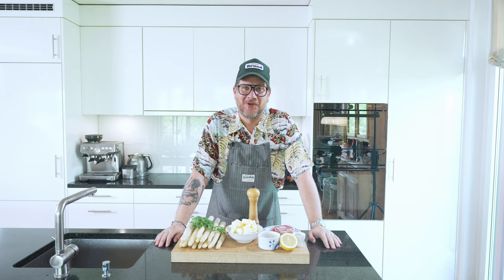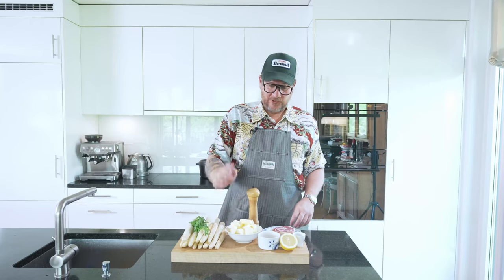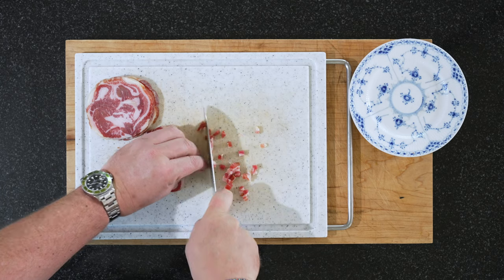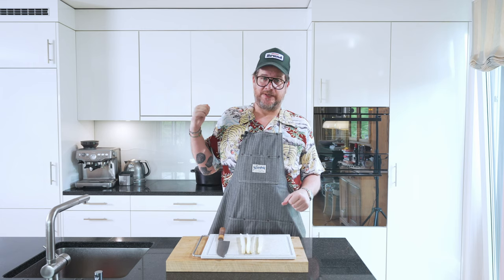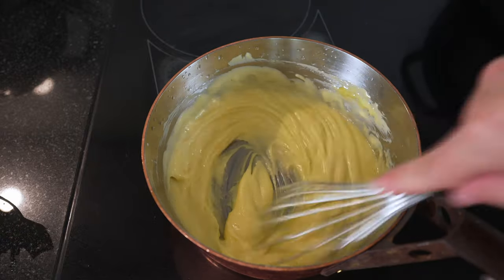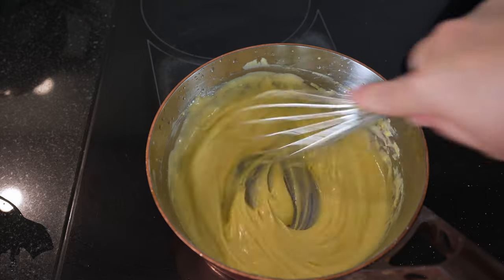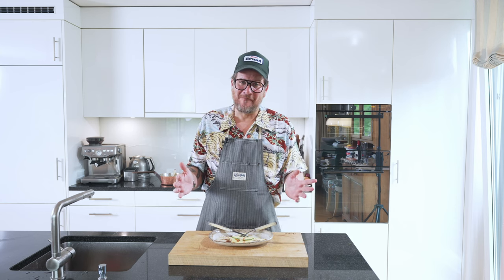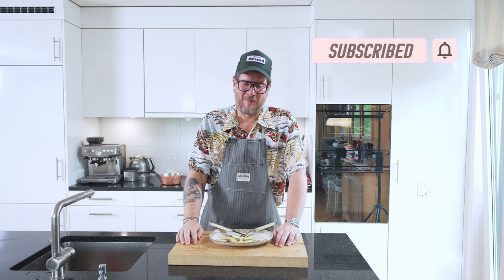Grilled White Asparagus, Brown Butter Hollandaise and Pancetta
Grilled White Asparagus, Brown Butter Hollandaise and Pancetta is a match made in heaven. Asparagus season is upon us and this twist on the classical White Asparagus with hollandaise is just divine. Grilling the asparagus gives it a bit more flavour and the Brown Butter in the Hollandaise is great and Hollandaise should always been done that way 😊  Give it a try yourself before the White Asparagus season is over 👍

0:00 Intro
0:43 Ingredients
1:16 Prepping the Pancetta
2:00 Prepping the Asparagus
2:59 Frying the Pancetta
3:26 Making the Brown Butter Hollandaise
5:19 Grilling the White Asparagus
6:59 Plating
8:25 Tasting
9:39 Outro

Ingredients:
White Asparagus
Pancetta
Butter
Egg Yolks
Vinegar
Lemon Juice
Salt
Pepper
Tarragon